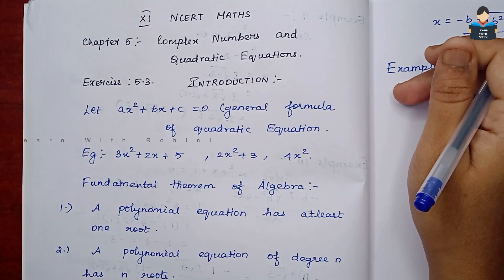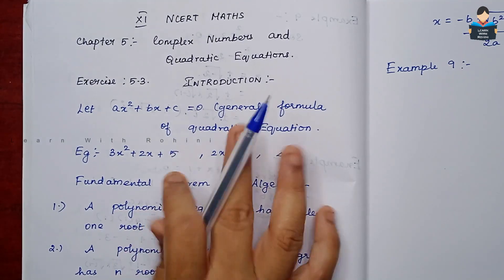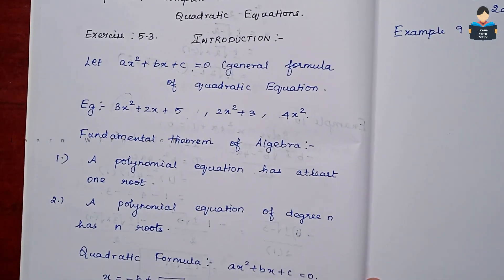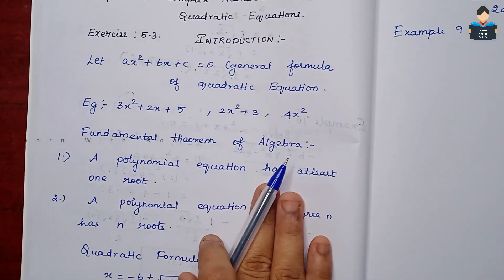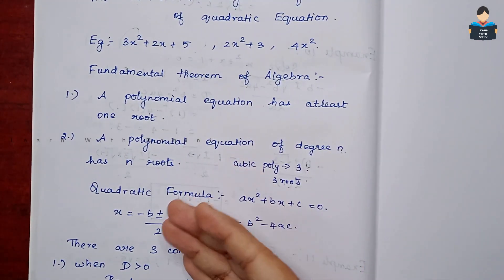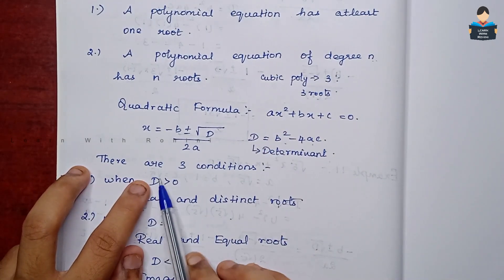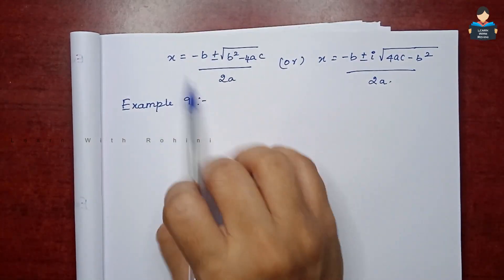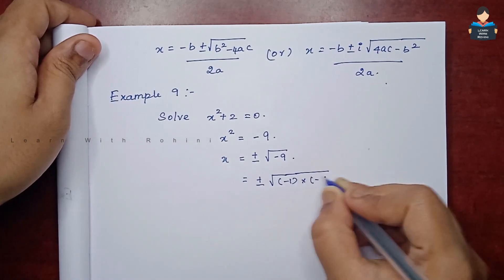Complex Numbers & Quadratic Equations | Ch5 | Ex 5.3 |Introduction | NCERT | Maths |Tamil | class 11